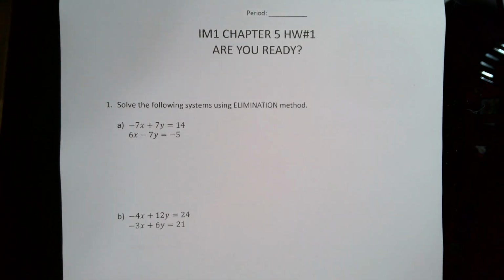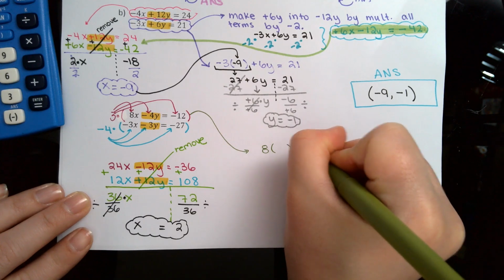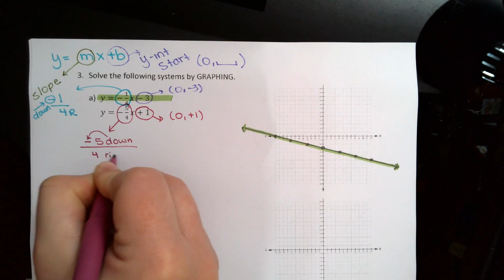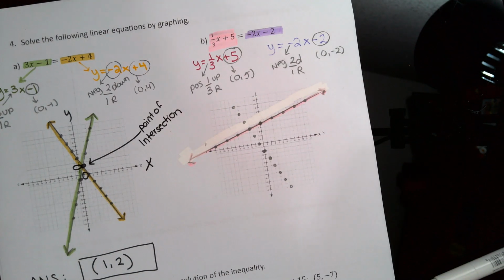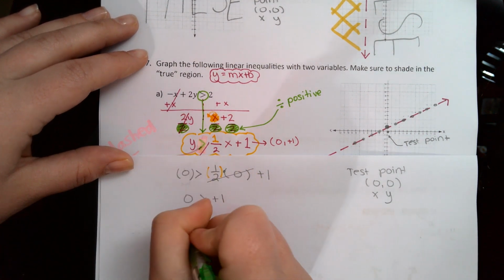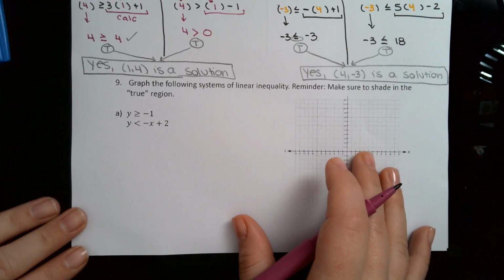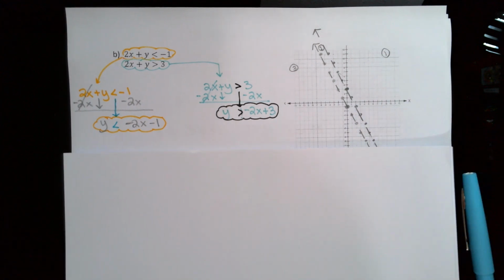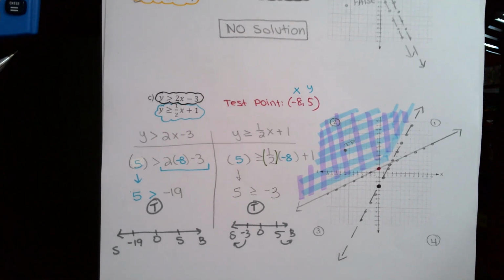IM1 Chapter 5 Are You Ready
This video convers solving 2-variable systems and inequalities.